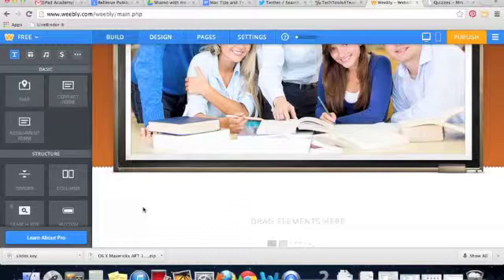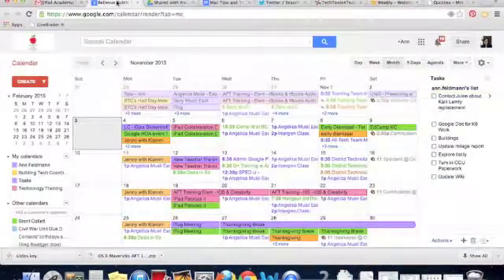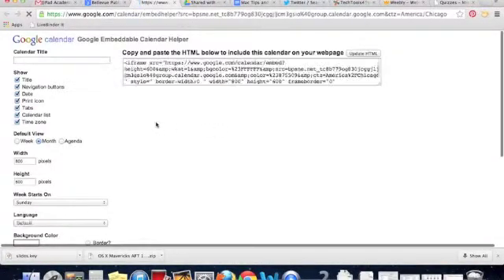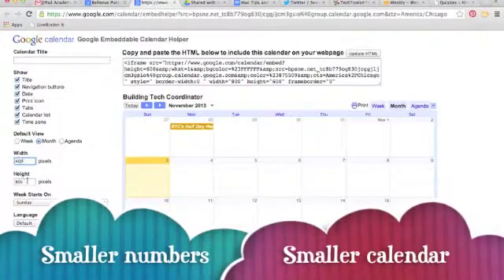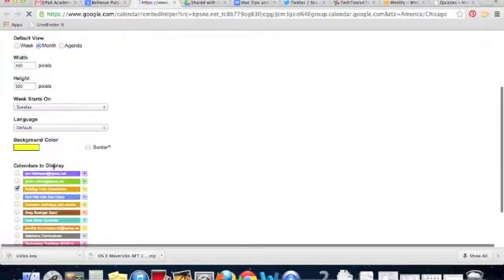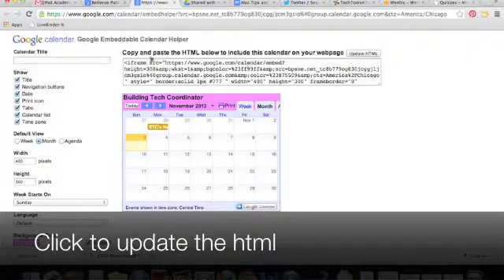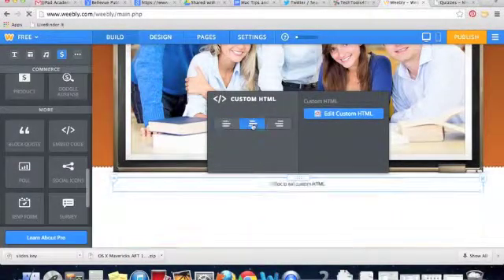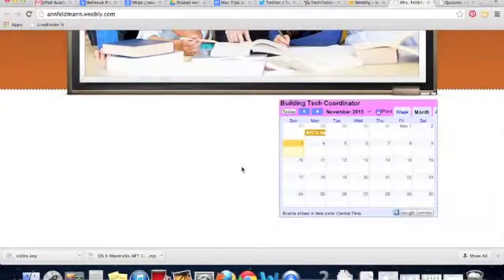Weebly - Embedding a Google Calendar on a Weebly Website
This video shows users how to embed a Google Calendar on a Weebly website.